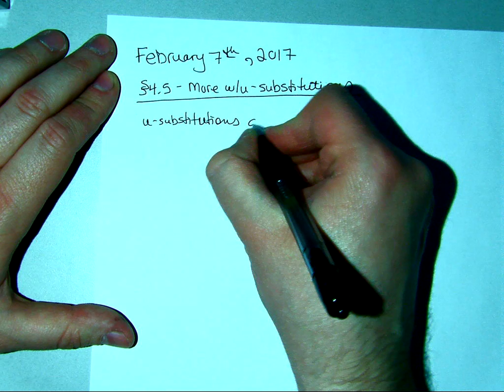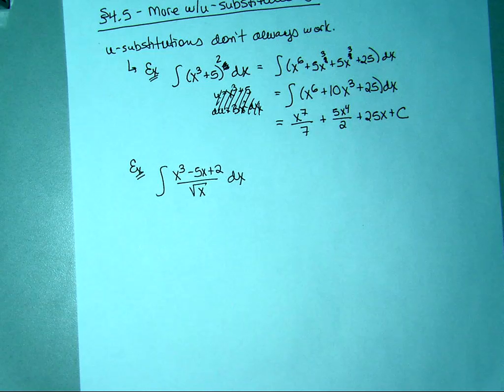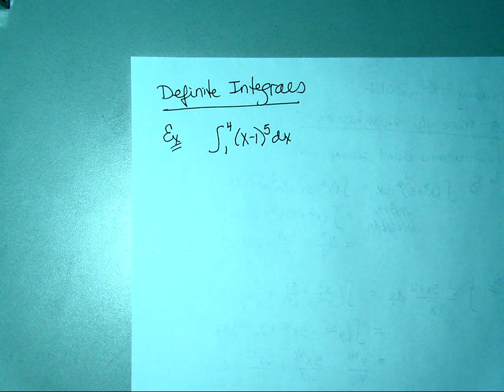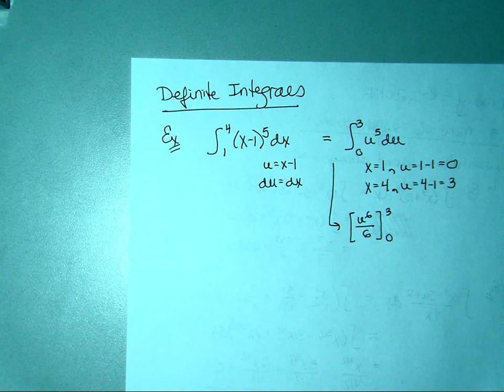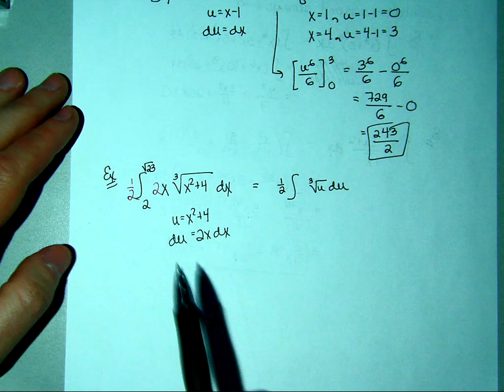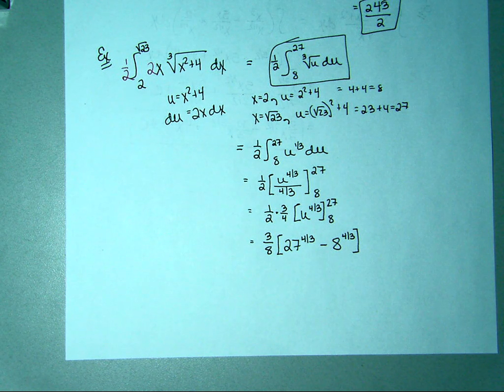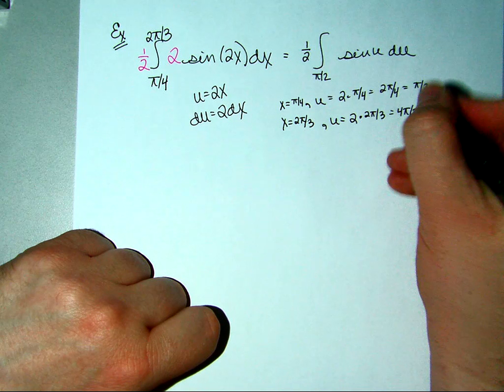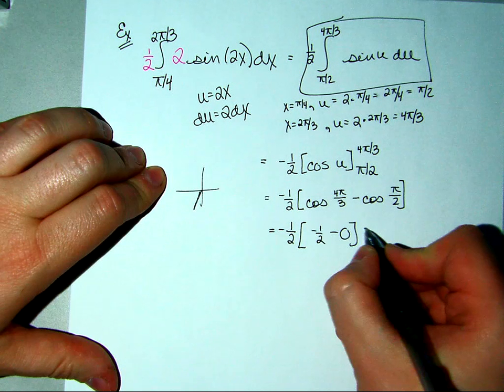Calculus Honors - Section 4.5b Notes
Tuesday, February 7th - Section 4.5b (Definite Integrals with u-Substitution)